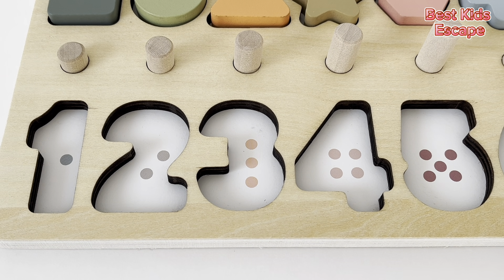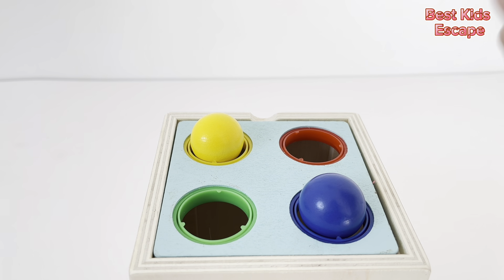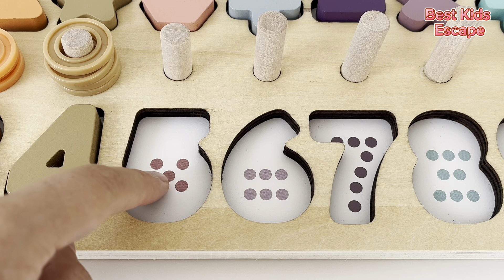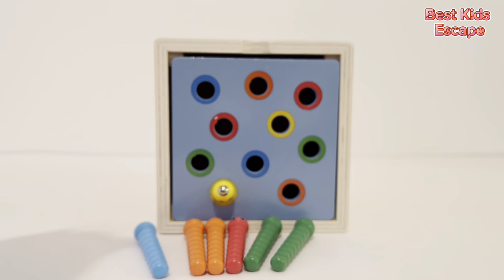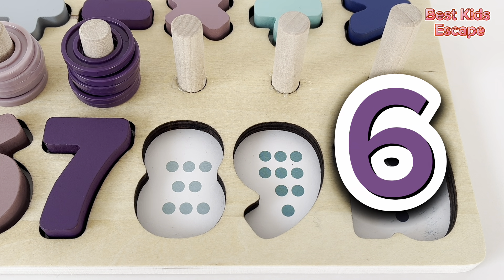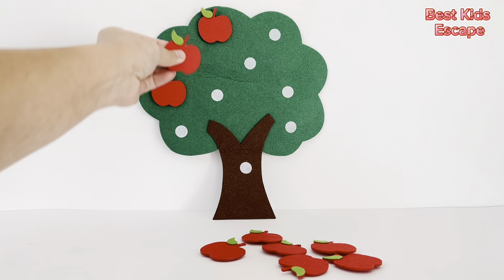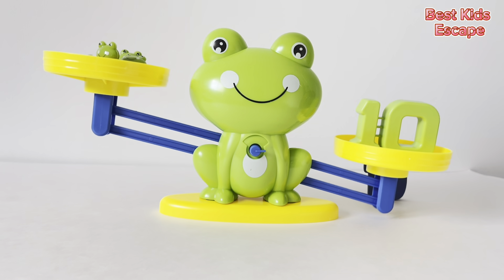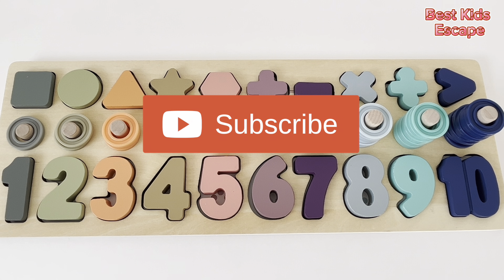Best Learn Shapes, Numbers, Counting 1 to 10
Learn 1 to 10 with us by finding the shapes and numbers back in the puzzle